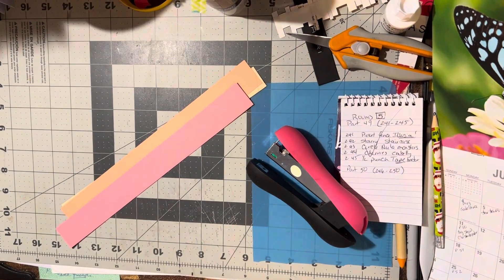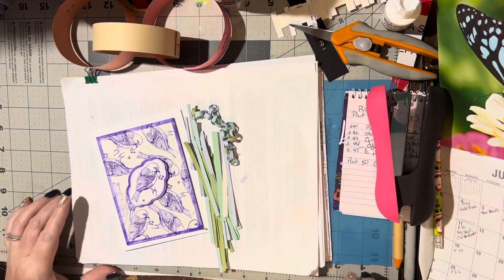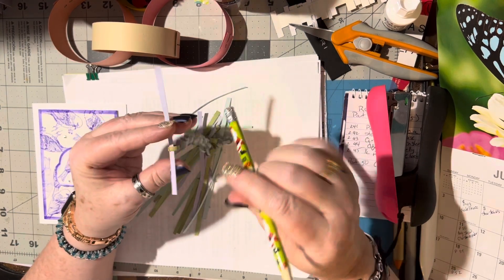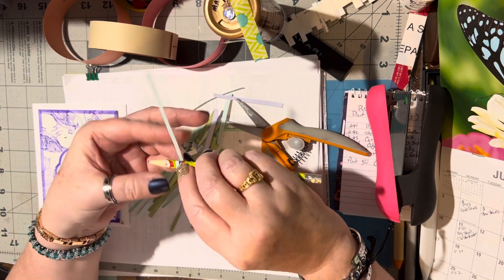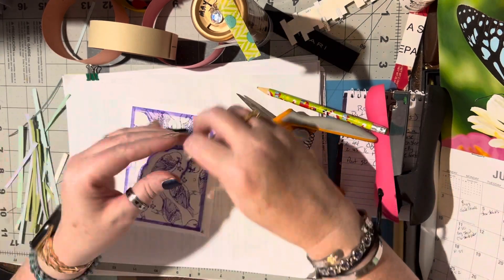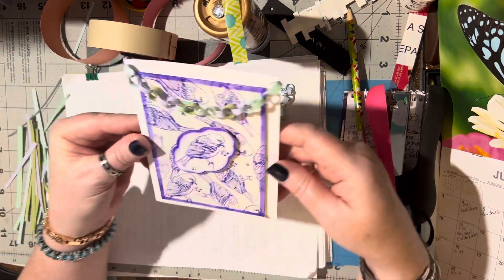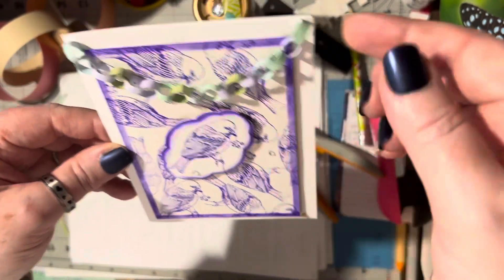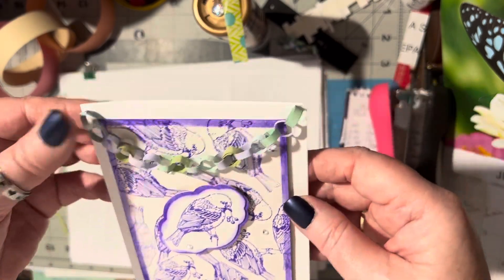(768) mini paper chain?!?!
Another video you may like:
60+ways to use paper strips 1” or less: